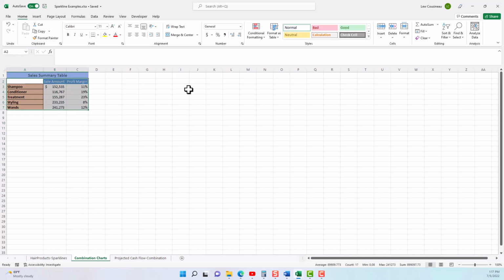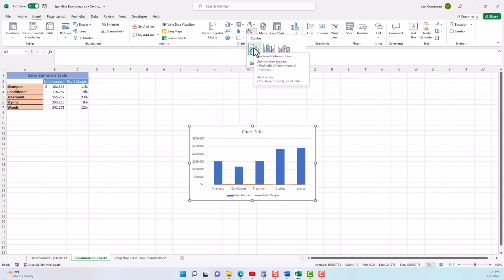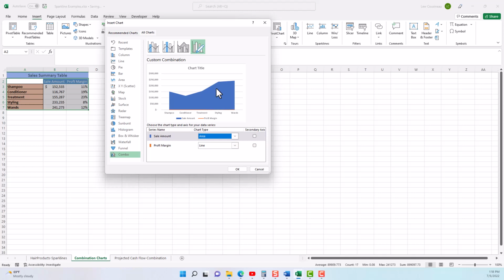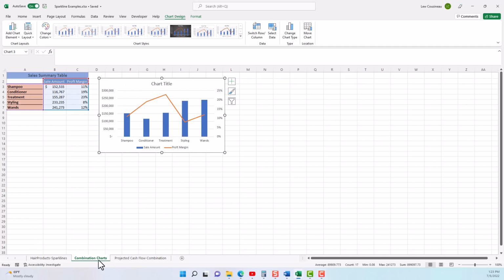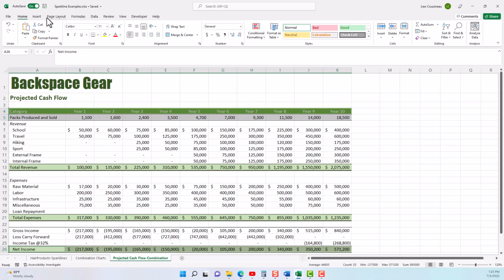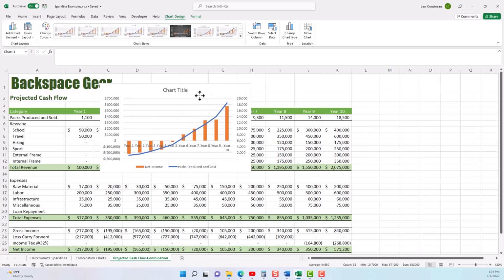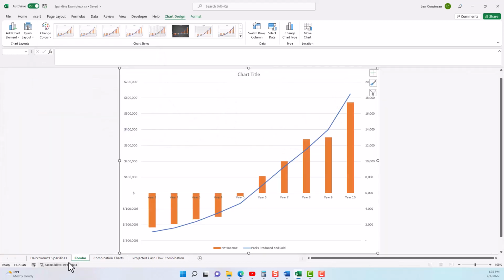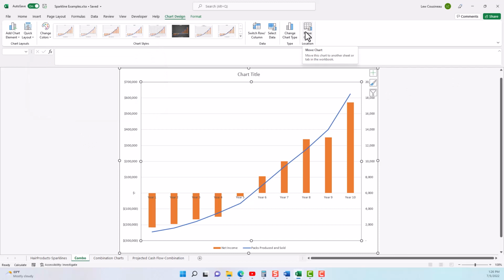CIS125E Combo Charts and Moving Charts to Chart Sheet